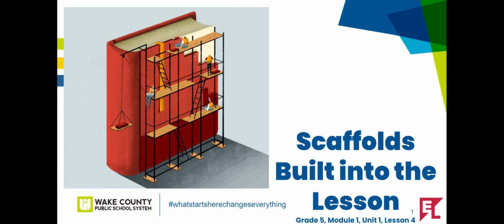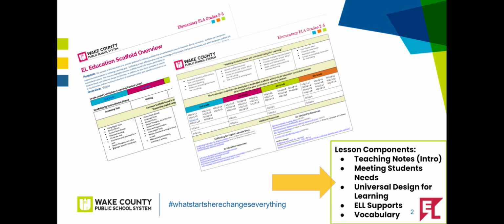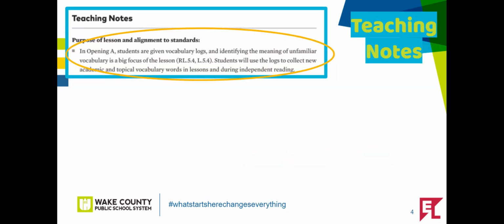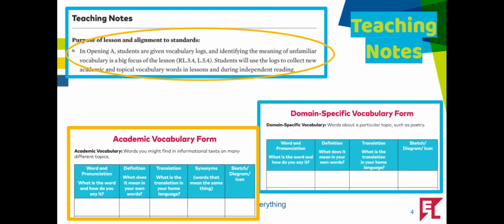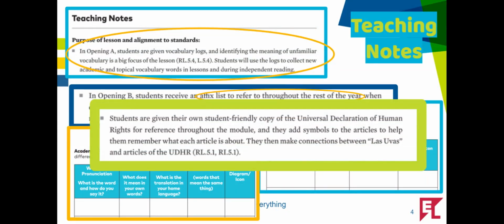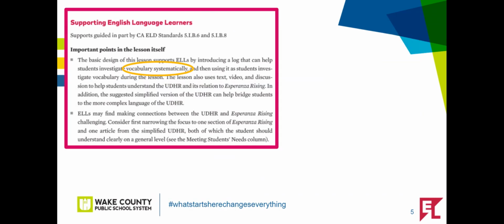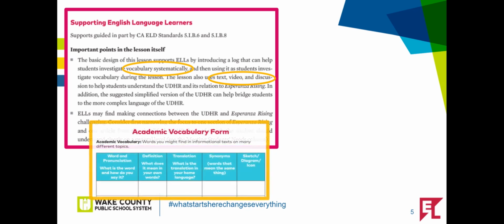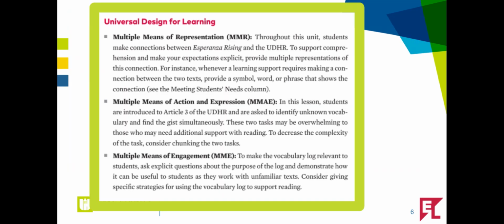4aLessonG5M1U1 Scaffolds Within Lessons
4aLessonG5M1U1   Scaffolds Within Lessons